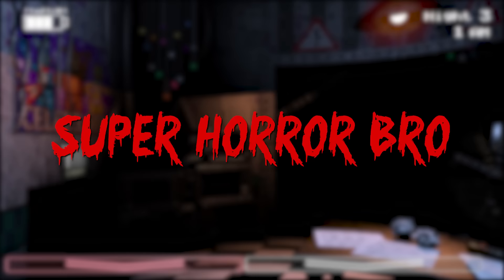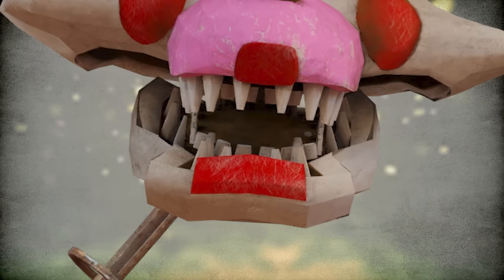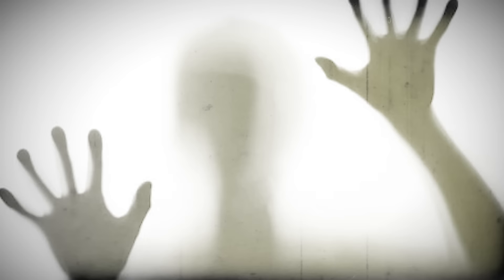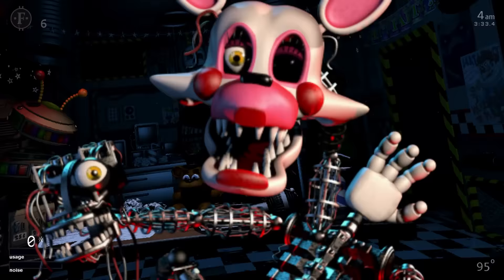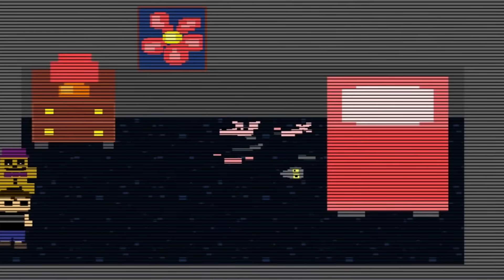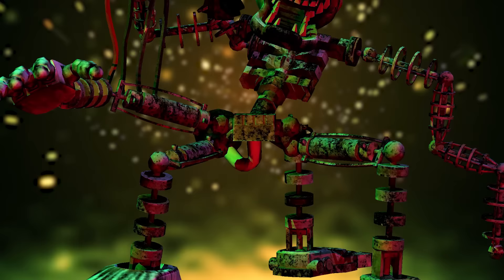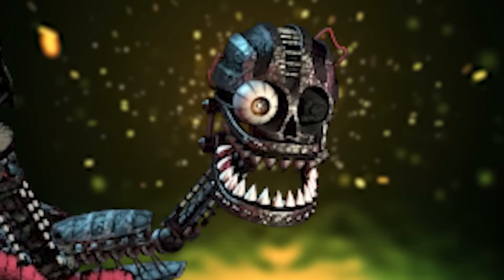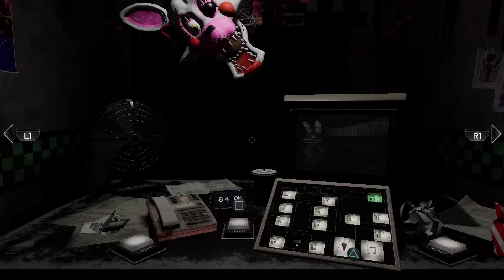FNAF Animatronics Explained - MANGLE (Five Nights at Freddy's Facts)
Mangle is one of the creepiest of all Five Nights at Freddy's animatronics. Once Funtime Foxy, Mangle lost its identity after constant disassembly and reassembly which led to its horrifying appearence. In this new episode of FNAF animatronics explained we take a look at Mangle and it's twisted backstory, as well as looking at alternate versions such as Phantom Mangle and Nightmare Mangle. So sit back, relax and let's take a walk down memory lane with another FNAF nostalgia trip...

You've been watching SuperHorrorBro Mike and this was a look at Mangle in a new episode of FNAF Animatronics Explained.